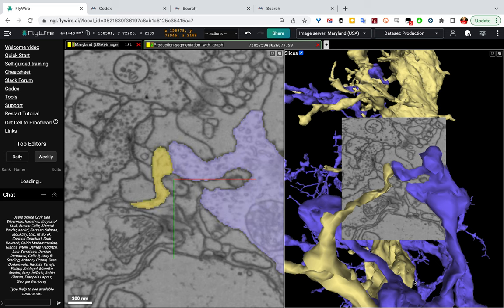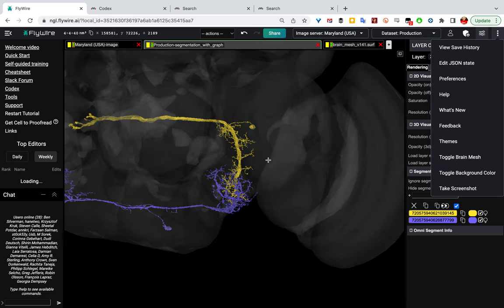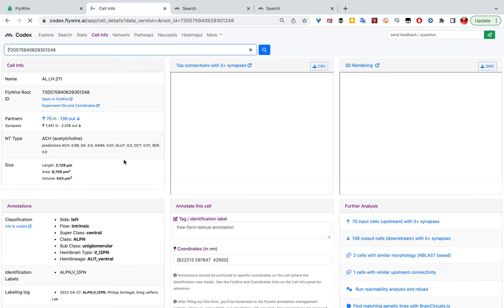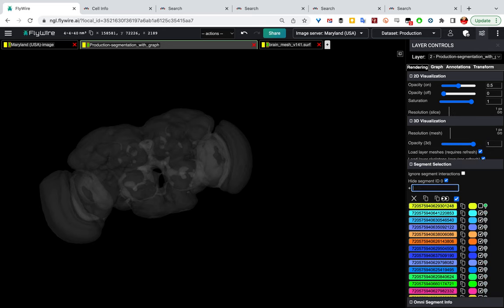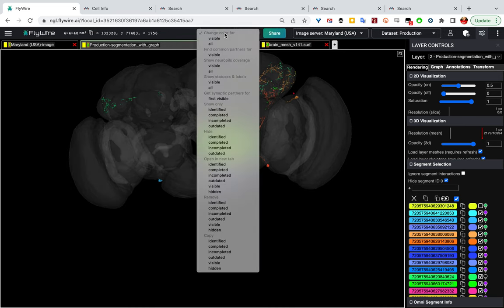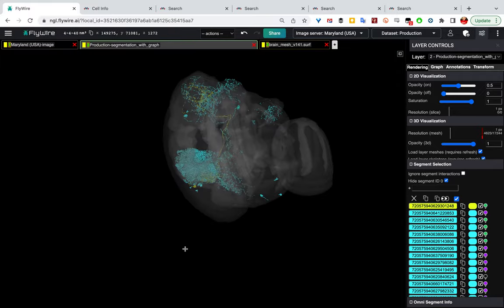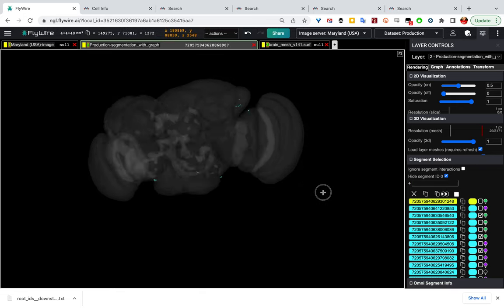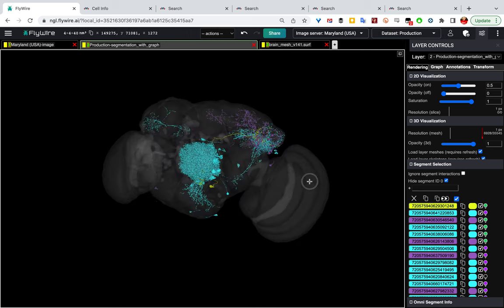FlyWire for Interactive Neuroscience Visualizations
Demonstration of how to use FlyWire as an interactive visualization tool alongside Codex (Connectome Data Explorer).